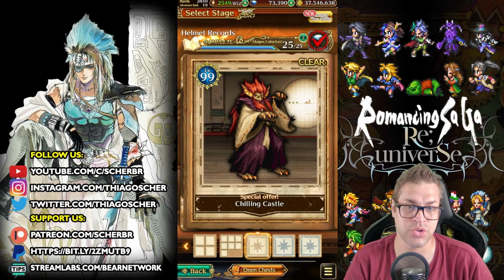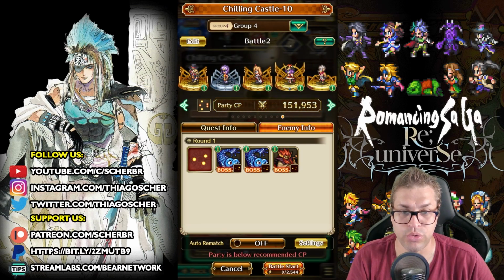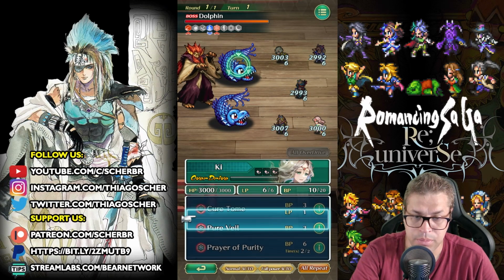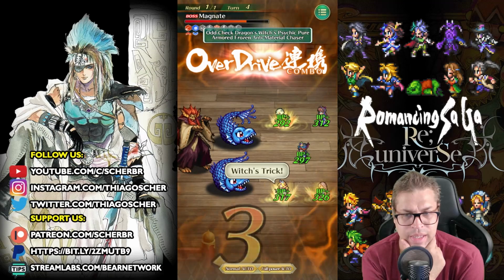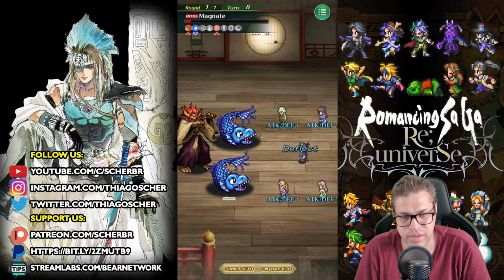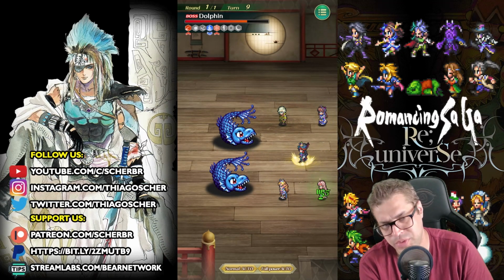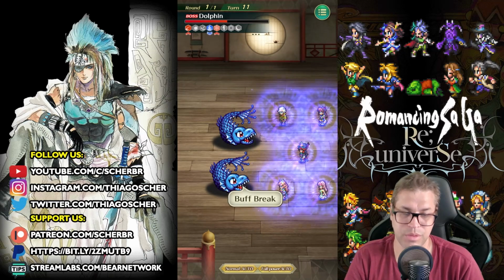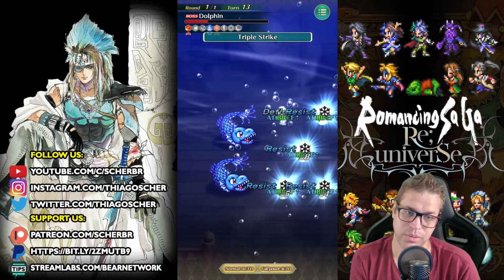Helmet Records Book, Page 5: Chilling Castle & Battle vs Magnate - Romancing SaGa re;UniverSe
This special page has a very hard boss that can apply ailments on you. Ki is really helpful here.